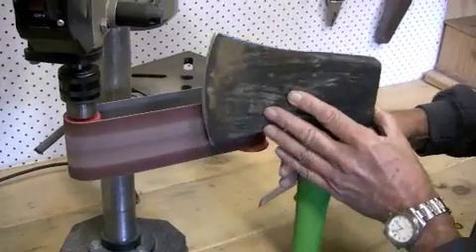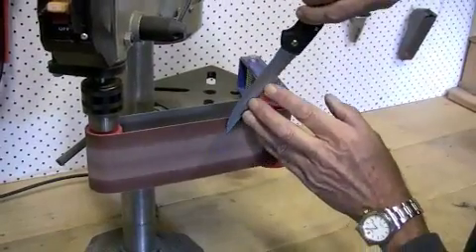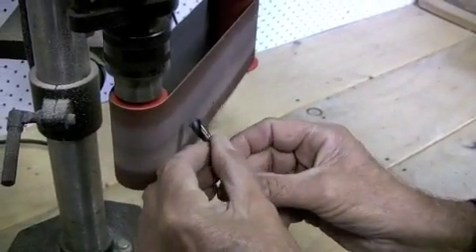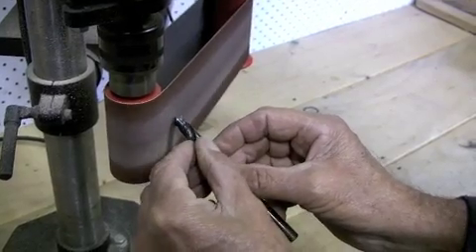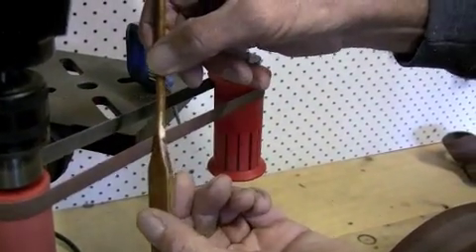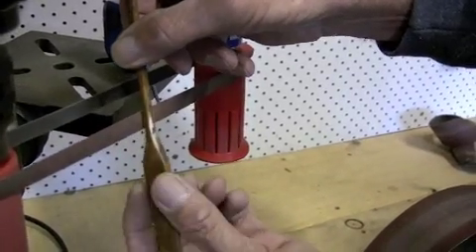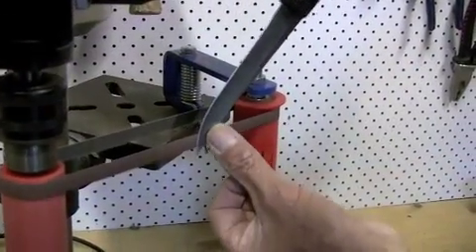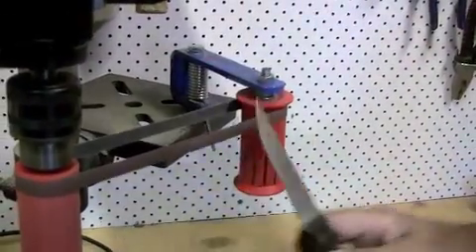How to sharpening garden and workshop tools with the WASP SANDER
The WASP SANDER is an attachment that can easily be fitted to your Drill Press in less than a minute. Sanding and shaping wooden parts whether flat, concave or convex can be achieved, the sprung tracking arm and drive roller do the job.
Sharpen your knives and garden implements, or even your workshop tools. The WASP SANDER takes a standard size cloth backed belt available from your local Hardware Store. belts can be changed in seconds